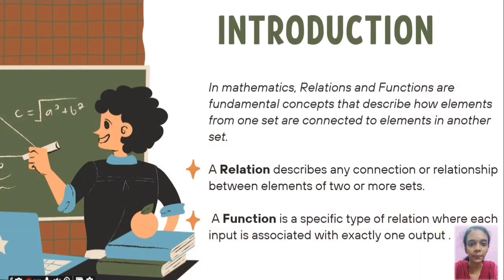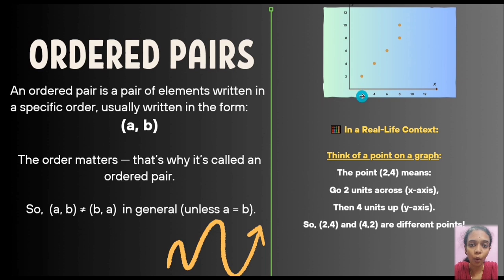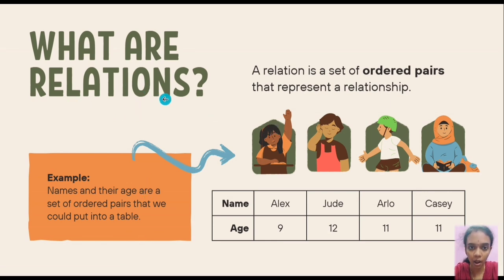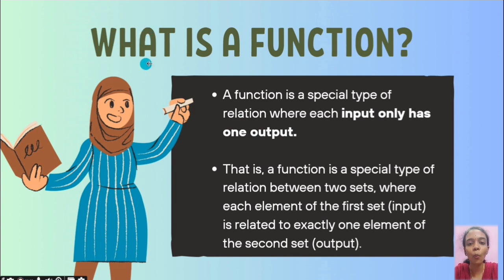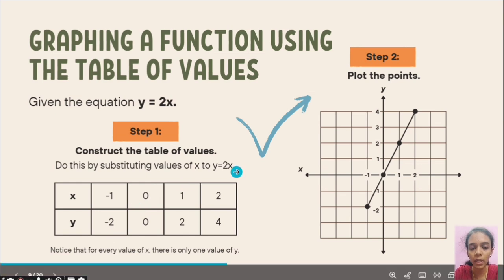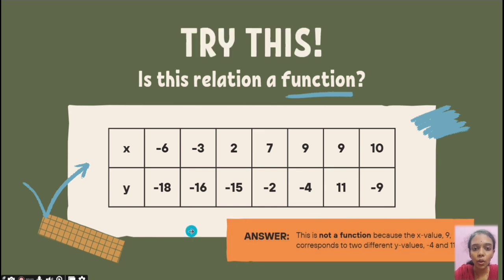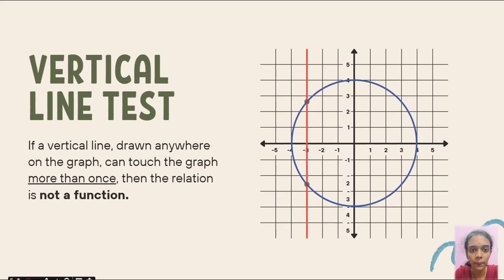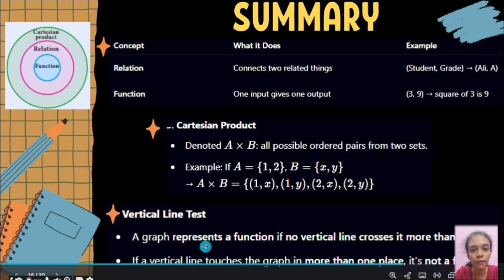📚 Relations & Functions| Stella Matutina College of Education| E-Content Video| Class 10 Mathematics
This video is part of an academic submission for B.Ed under the guidance of Stella Matutina College of Education. It is designed for students of Class 10 – State Board Mathematics, and aims to explain core concepts of Relations and Functions with clear explanations and visuals.

📌 Topics Covered:

* Ordered Pairs
* Cartesian Product
* Relations
* Functions
* Graphing a Function